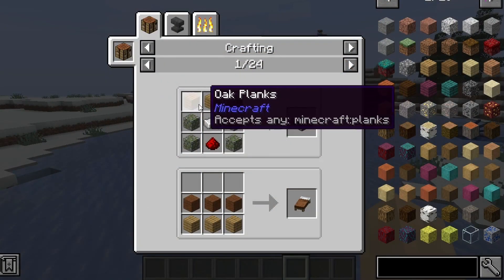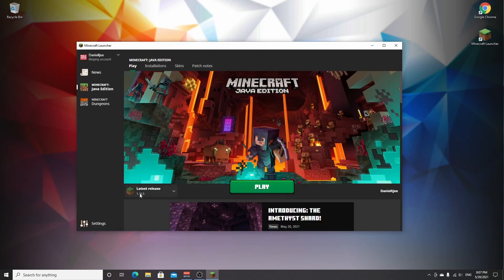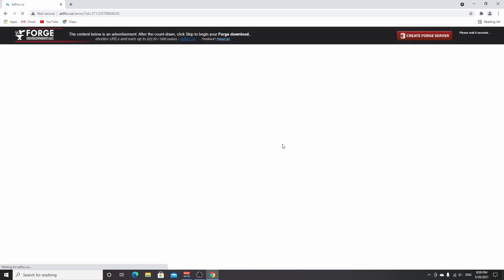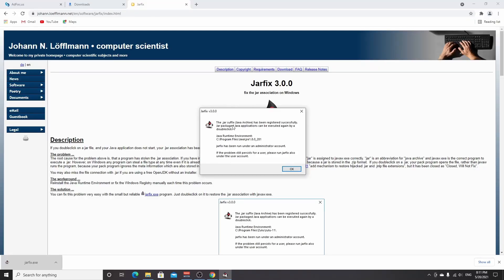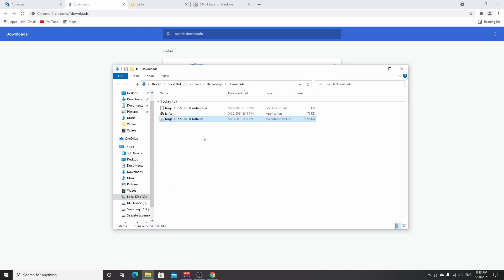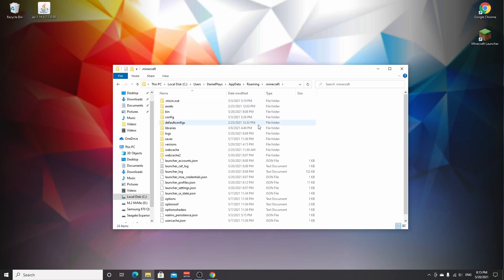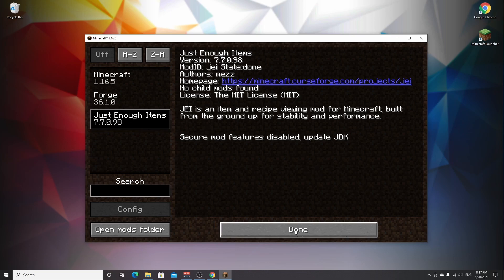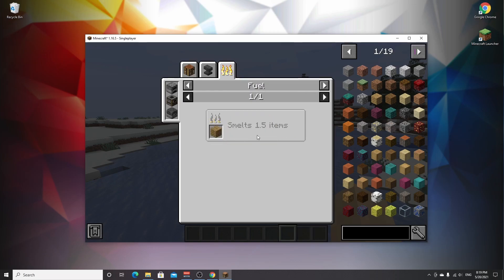[1.16.5] How To Install Just Enough Items 1.16.5 (JEI 1.16.5) | Minecraft Mods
Minecraft 1.16.5 has been out for a while now, so by now most mods have been updated to work with Forge 1.16.5 as well. In this video I will show you how to install Just Enough Items 1.16.5 for Forge 1.16.5! Minecraft Just Enough Items aka jei 1.16.5 is one of the most popular mods for Minecraft of all time, especially when you combine it with other 1.16.5 mods! Just Enough Items lets you check item recipes and uses at any time and also works with other mods. With Just Enough Items you will never have to remember any crafting recipes any more! Just Enough Items is a Forge mod, so in this video I will also show you how to install Forge 1.16.5, so you'll be able to use Just Enough Items in Minecraft 1.16.5!
Now the Forge 1.16.5 installer will be a .jar file, so to run it you need Java. Because for some people the file association is set incorrectly, they will need to run a program called Jarfix to fix this. Apart from showing you how to install Forge for Minecraft 1.16.5, I will also show you the mod in action real quick! If this video actually taught you how to download and install jei 1.16.5 with Forge 1.16.5, then be sure to let me know down below in the comments!

Useful Links

Extra Information

- RTX 3070
- Sony a6400